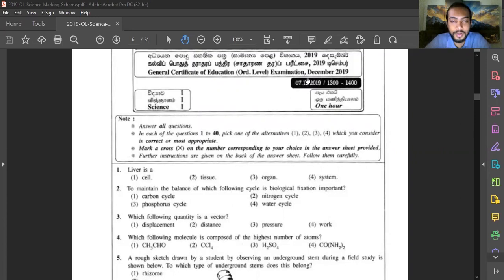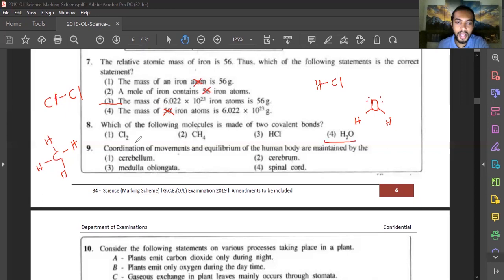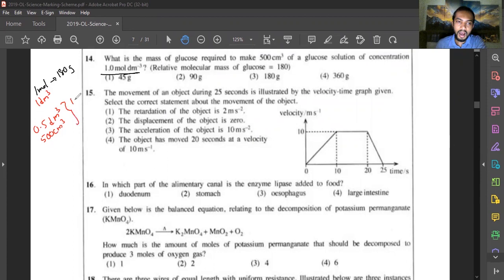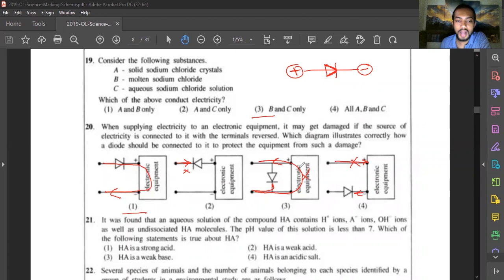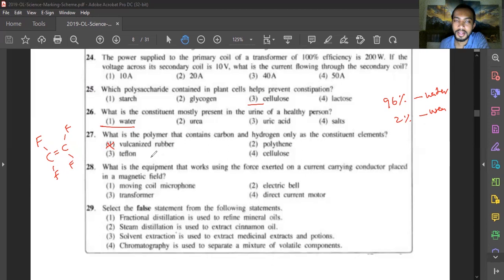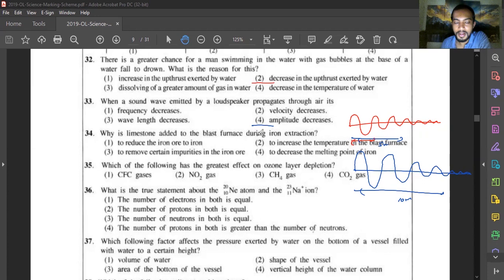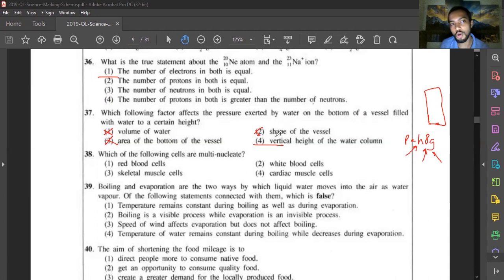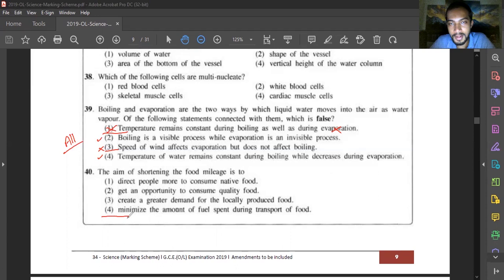O/L Science English Medium Past Paper Discussion - 2019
♦️ You can download the 2019 O/L science past paper from the following